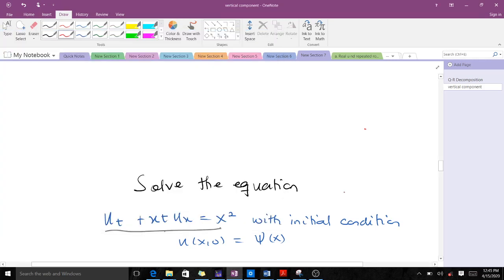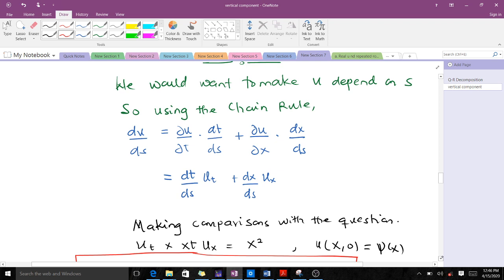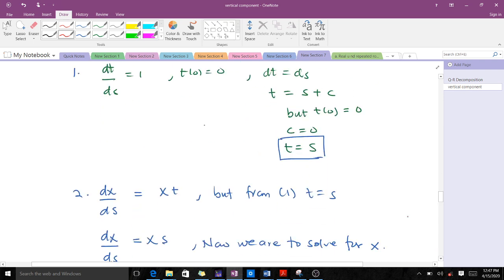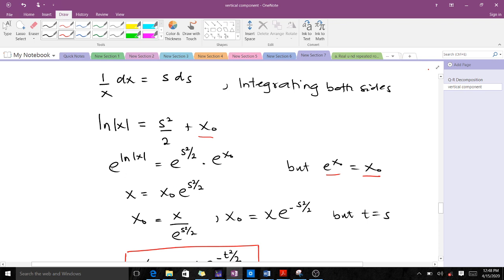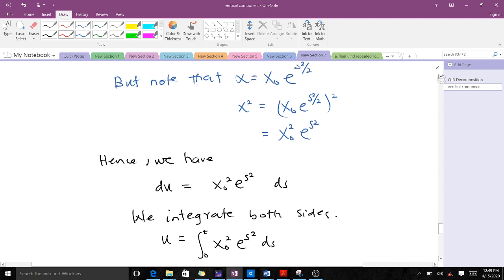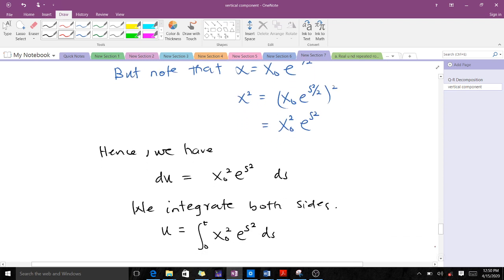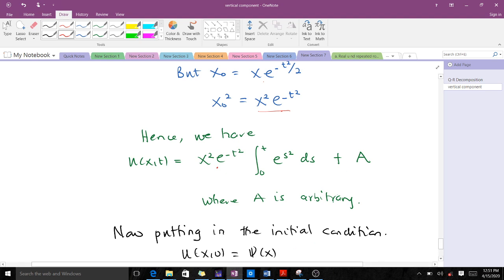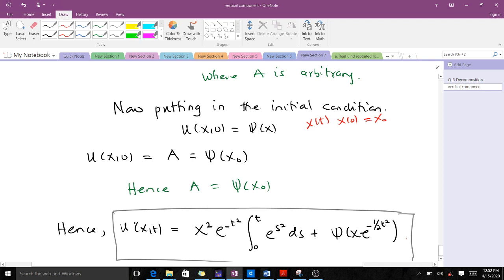Transport equation with a variable speed and a non-homogeneous term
We illustrate this concept with the question u_t + xtu_x = x^2